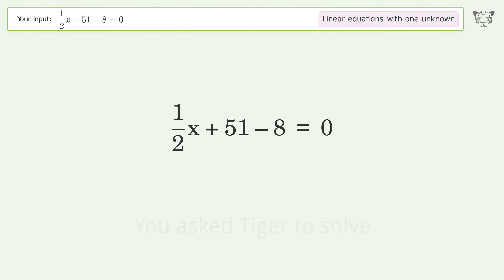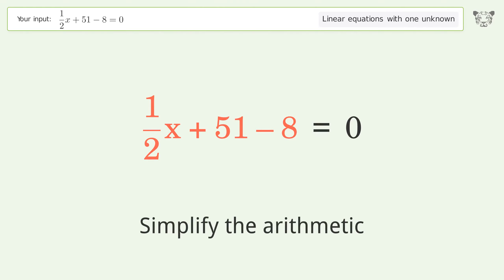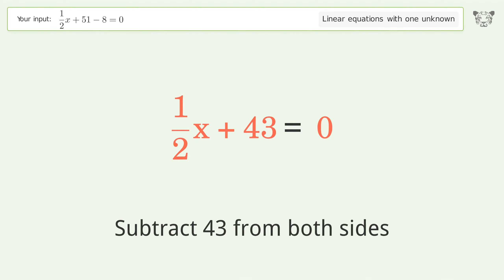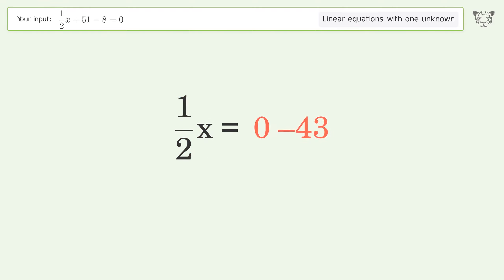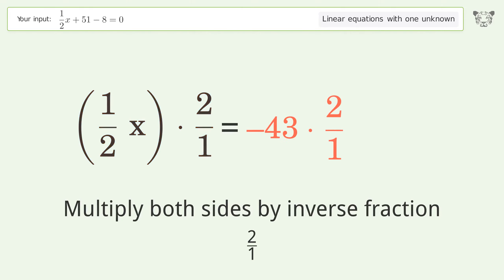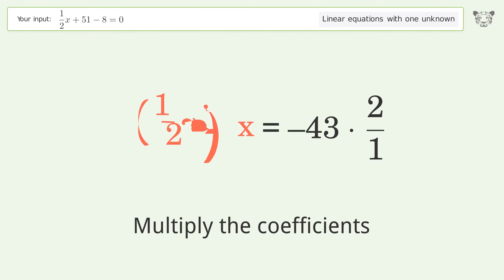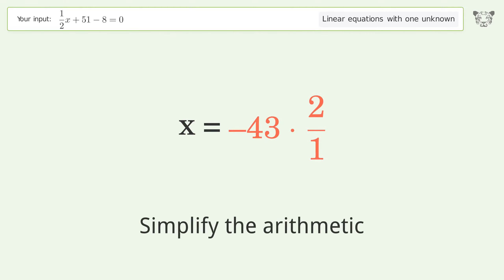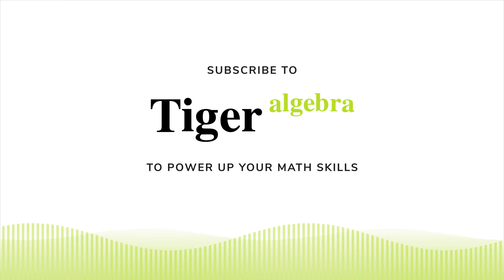Solve 1/2x+51-8=0: Linear Equation Video Solution | Tiger Algebra